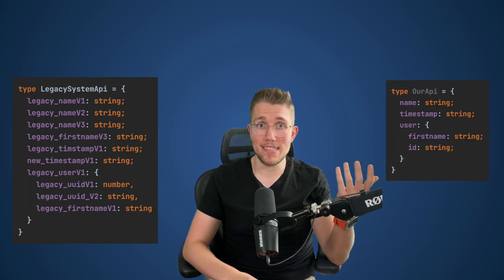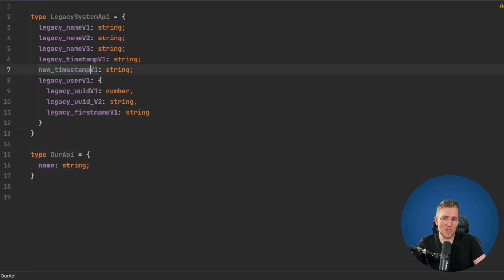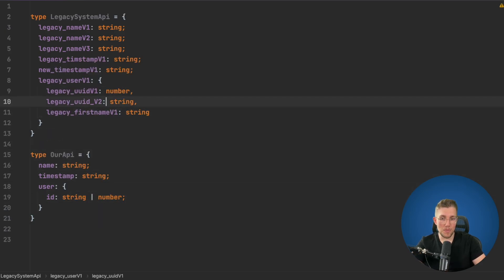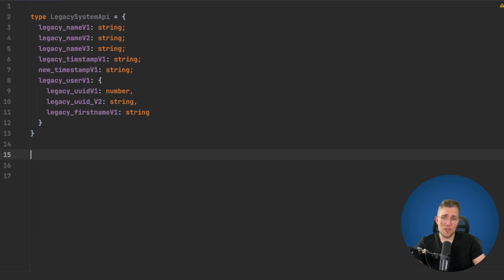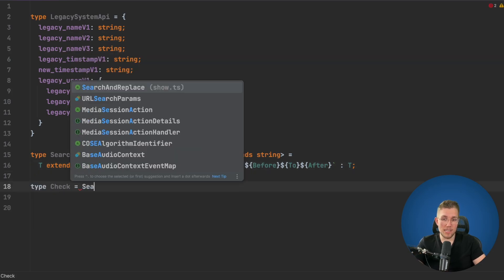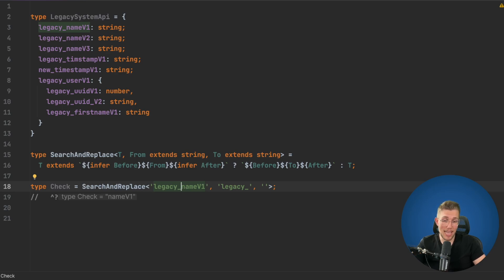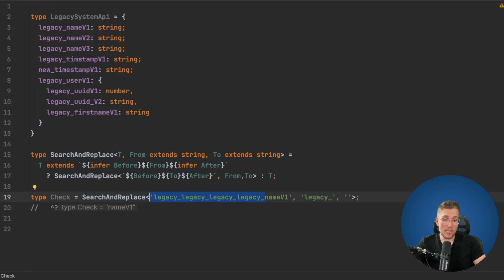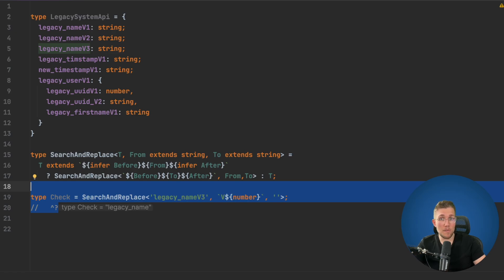Let‘s Fix Unmaintainable Types: Automatically Transform Legacy Types in TypeScript with Ease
When we work with legacy systems and APIs we often also have to work with legacy typings. We often then create types ourselves and map the legacy types manually. But that means a large effort to keep them in sync. So stop doing that manually and let TypeScript do the heavy lifting by creating our own utility type.

0:00 Intro
0:26 Deep Replace
14:08: Outro